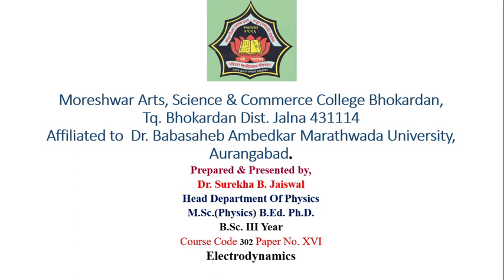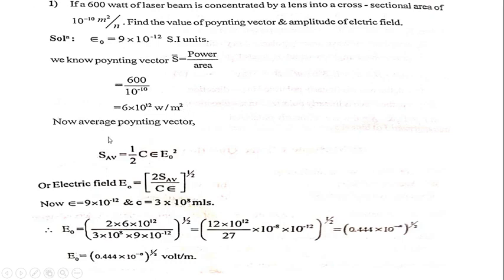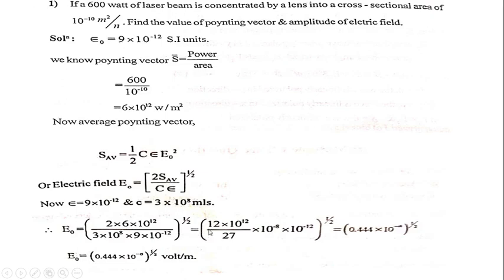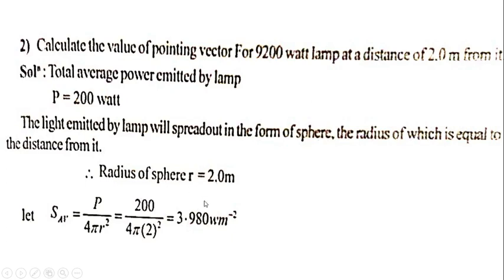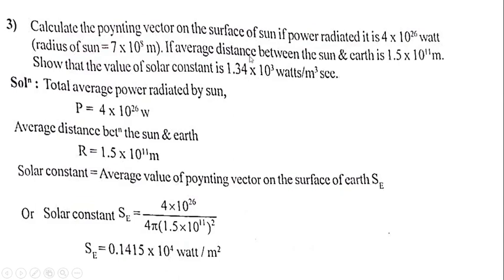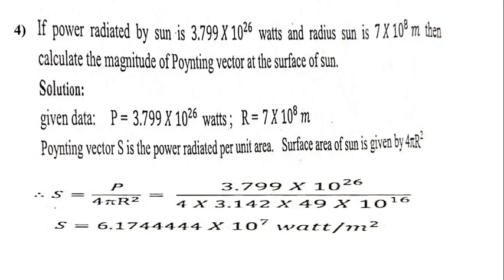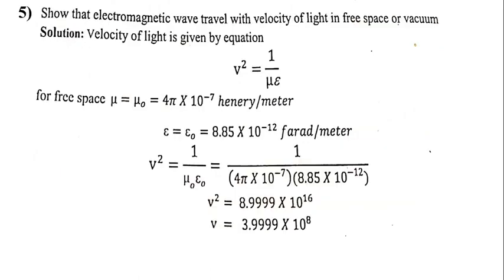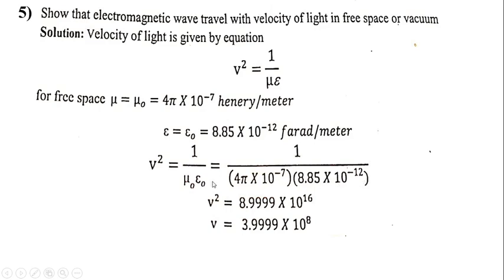Problem Based On Electromagnetic Waves